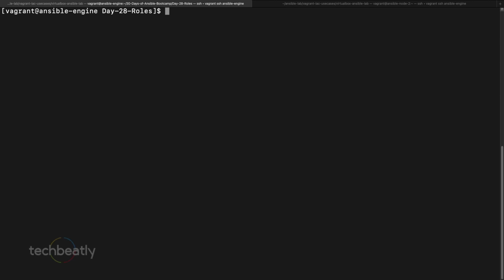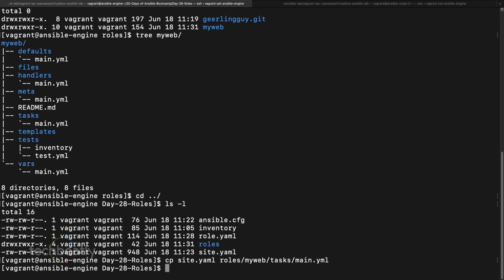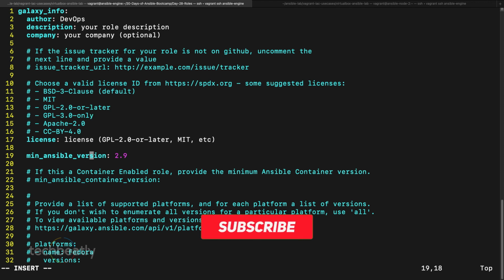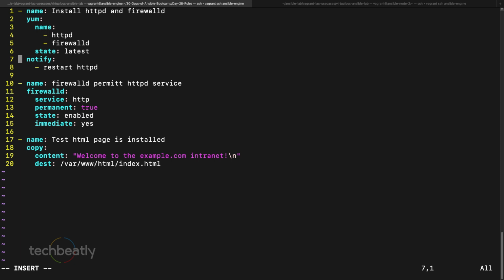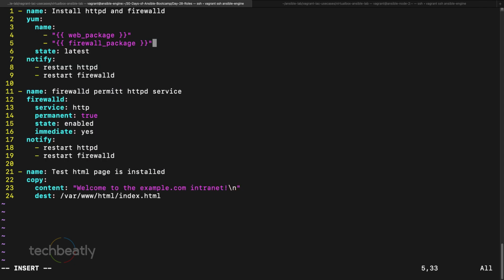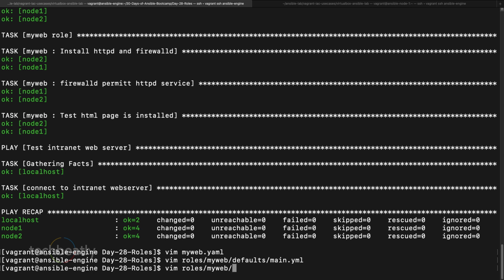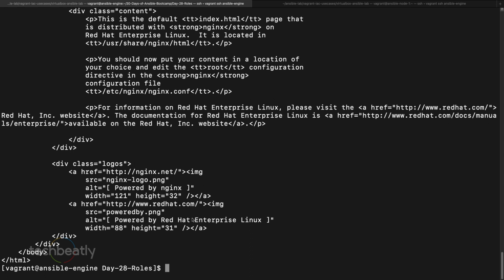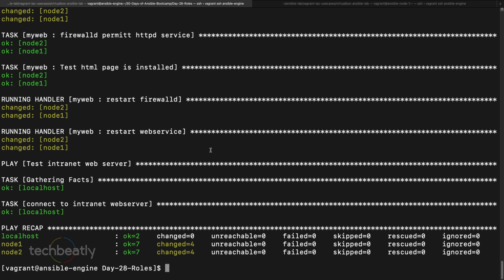Ansible Roles - Creating Roles | techbeatly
Learn how to Install and use Ansible Roles